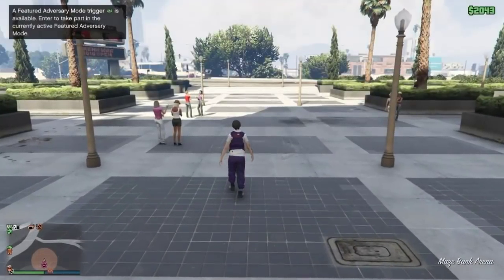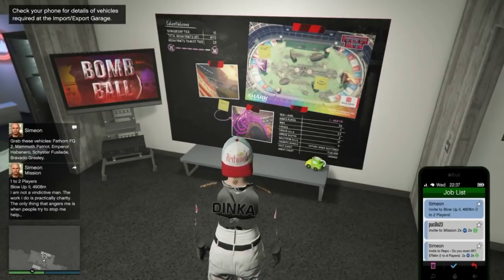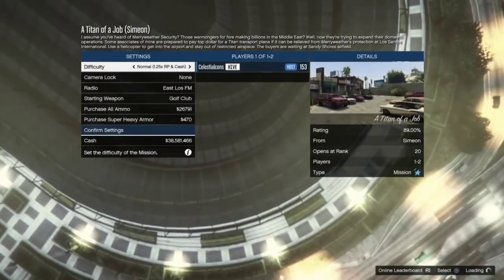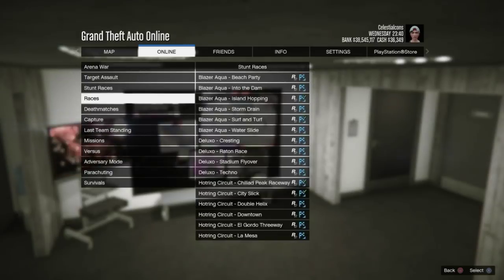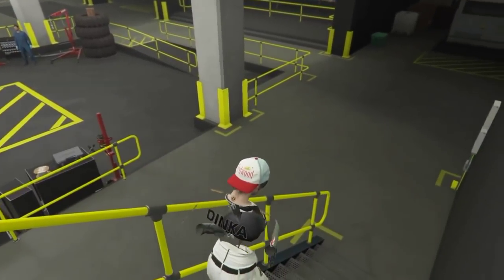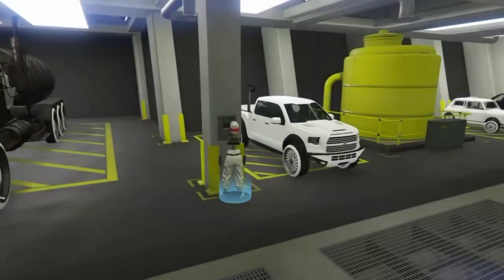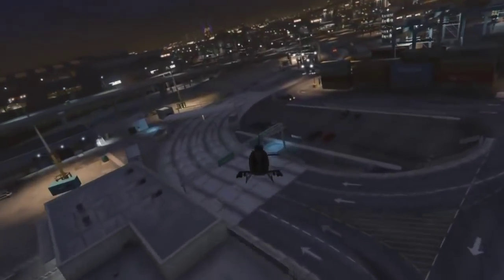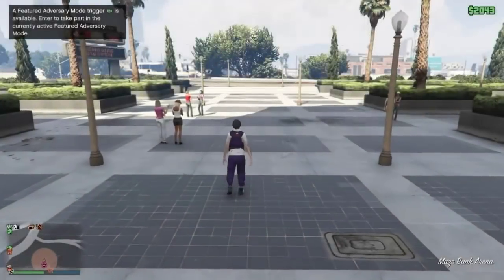GTA 5 EASY SOLO GODMODE WITH MAP WORKAROUND/GTA 5 GODMODE GLITCH WORKING NOW PS4 ONLY!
FOUNDERS

CELESTIALGAMINGHDYT

I SHOW THE LATEST AND GREATEST RED DEAD REDEMPTION,GTA 5 MONEY GLITCH,GTA 5 CAR DUPLICATION GLITCH VIDEOS EVER,AND ALSO HAVE ALOT OF OTHER GLITCHES UPLOADED DAILY INCLUDING GTA 5 GODMODE,GTA 5 INVISIBLE OFF THE RADAR AND MORE.